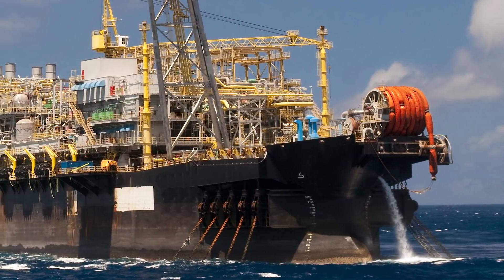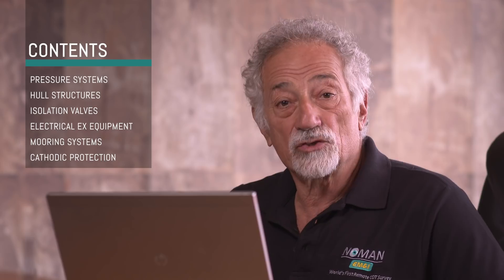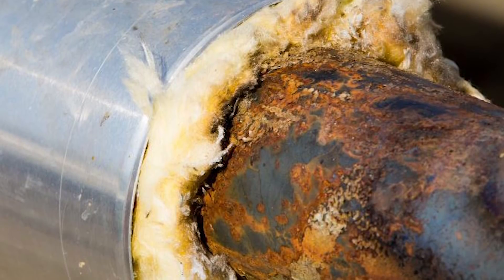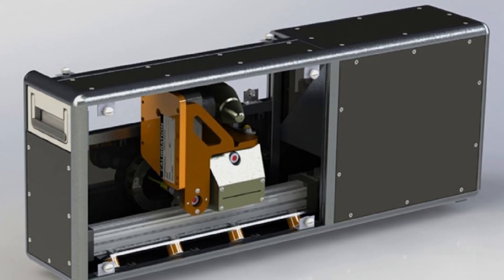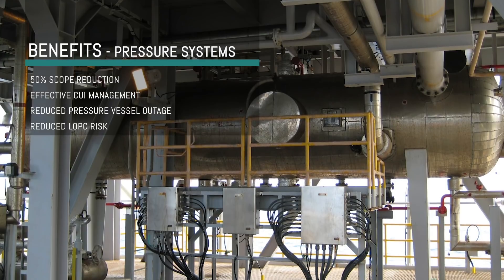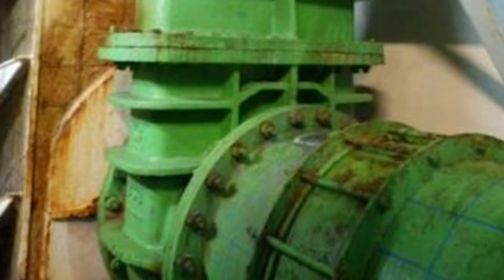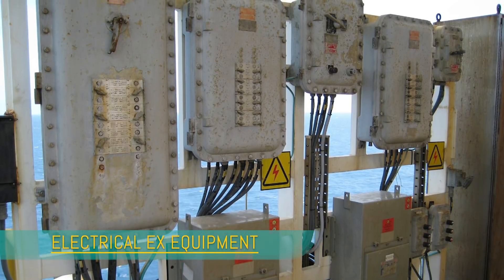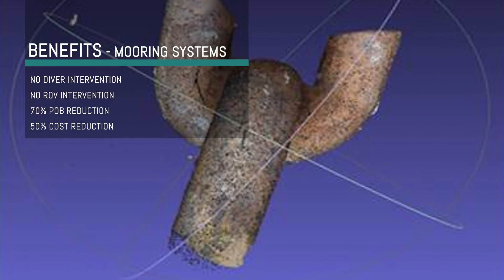Discover EM&I's Groundbreaking Innovations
In a world where a $50 barrel significantly impacts the market, our innovative solutions are driving efficiency, reducing costs, and enhancing safety in operations.

What You'll Learn:
- Innovative strategies for optimising resources in a fluctuating market.
- Real-world applications of our solutions and their impact on the industry.
- Insights into the future of energy management and asset integrity.

At EM&I, we deliver proven engineering solutions to optimize resources, reduce costs, and enhance safety worldwide across offshore and energy operations.